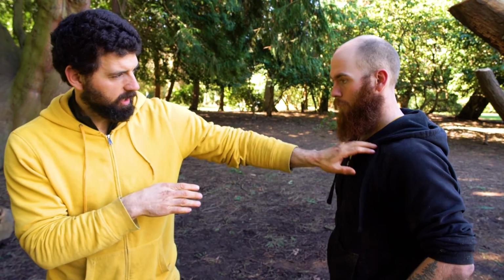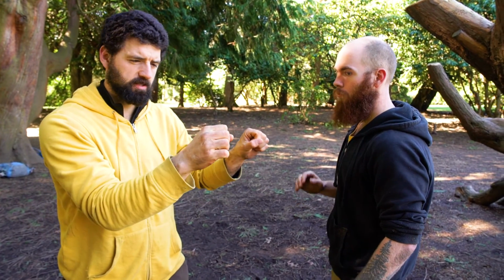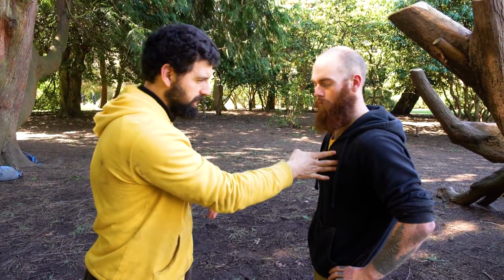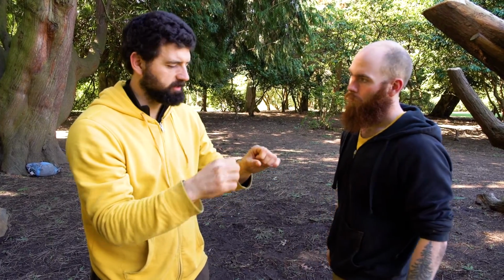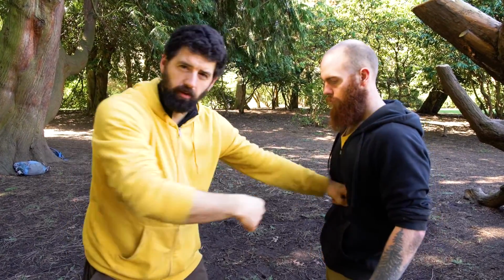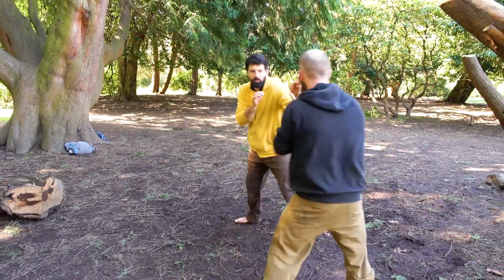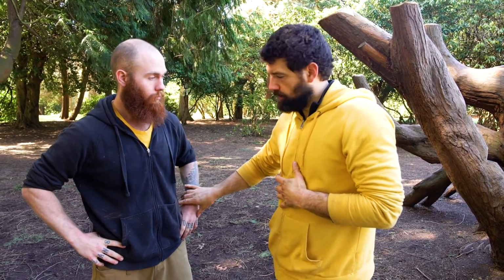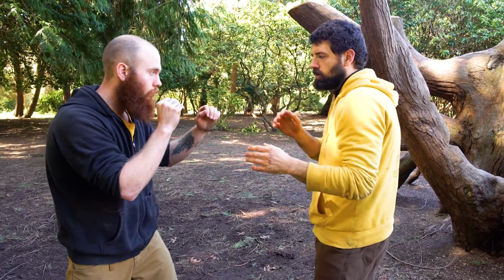How to Roughhouse: Torso Tag intro to striking